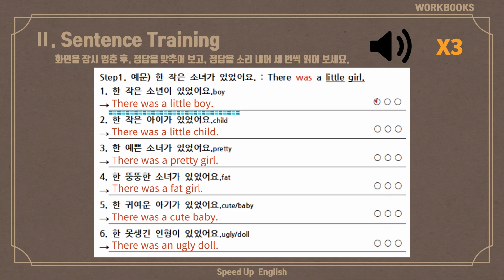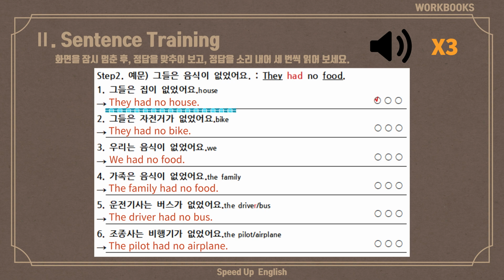[영어동화학습][No.49] Ch.5 The Magic Cooking Pot Unit 1, Day.1 ┃영어동화┃ 영어리딩┃엄마표 영어┃ 자기주도학습┃초등영어 영어학원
00:00 1단계 학습
02:01 2단계 학습
04:05 3단계 학습
06:00 4단계 학습
07:55 워크북 학습

파닉스 학습과정을 마친 친구들이
영어동화를 통하여 재미있고, 쉽게 리딩학습을 진행할 수 있습니다.
엄마표 영어, 자기주도학습을 이끌어 갈 수 있는 학습 시스템으로
각 레벨마다 5개의 스토리가 있으며,
각 스토리는 4개의 유닛으로 구성되어 있고,
1개의 유닛을 3회 학습하는 시스템입니다.

화면을 통하여 학습할 수 있으며, 교재학습을 통하여 그 완성도를 높여갈 수 있습니다. 교재의 구매는 아래의 링크를 확인해 주세요.
각 권의 교재는 주3회 학습 시, 5개월 학습 분량입니다.

쨈미니 잉글리쉬는 20년간 유.초등~대학생을 대상으로 지도한 현직 영어학원 원장이 다양한 지도경험을 바탕으로 출판한 교재입니다.
이 학습법으로 현재 현장에서 아이들을 지도하고 있으며,
엄마표 영어, 자기주도학습을 원하는 학생들을 위하여 도움이 되기를 바랍니다.